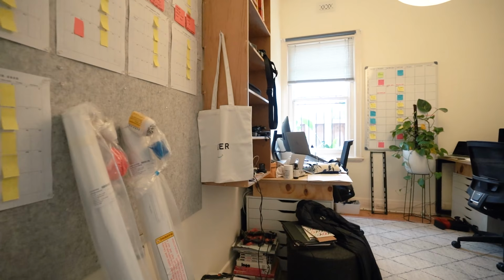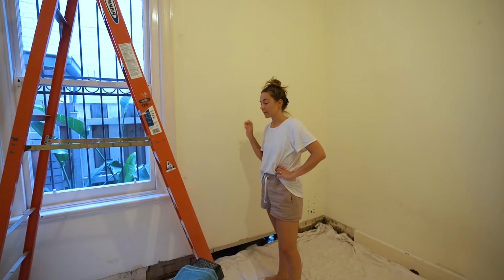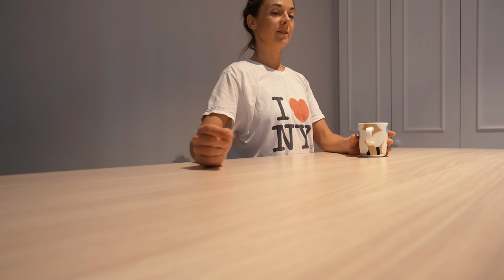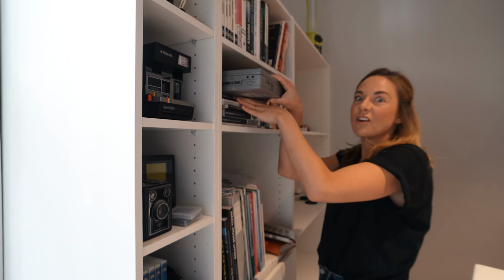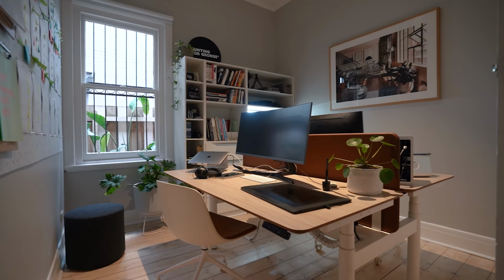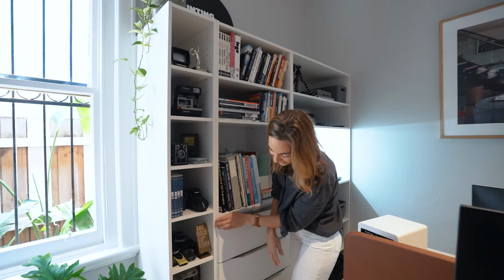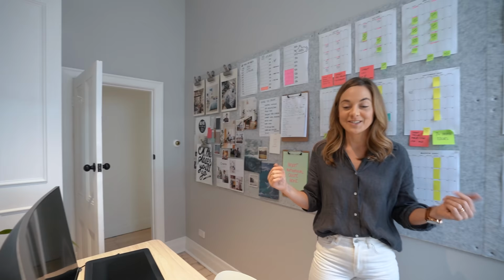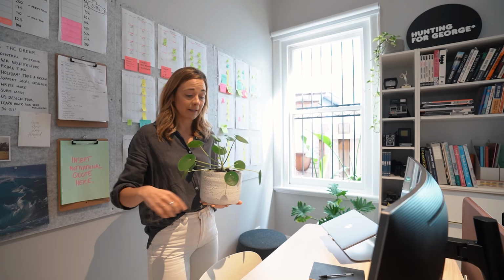Urgent Home Office Makeover! Creating an Inspiring Office at Home 💻 Before & After Reveal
We’re all spending a lot more time at home right now, not to mention working from home! If you’re anything like us then your home office will be in need of some attention. Fixing up our home office had been on our to-do list for a while now but it continued to be pushed aside for other projects. Turns out there’s nothing like home isolation to shoot that home office makeover straight to the top of the priority list! Our goal was to create a more functional and inspiring work environment to allow us to be more productive and happier when working from home. We teamed up with Suncorp to share this Home Office transformation with you, because we both decided that now would be a good time to be inspired at home! We will be talking all things ‘Working from Home’ this month, how we can inspire each other, be more productive at home and most importantly, how we can all stay happy and healthy during this time. We can't wait to share our new videos with you! But for now let’s kick things off with a smile inducing makeover!!

FOR MORE DETAILS ON OUR HOME OFFICE MAKEOVER, read the full article

⚡ VIDEO CREDITS ⚡
Production: Lucy Glade-Wright

⚡ MUSIC ⚡
Maxwell Young - Wonderful
Andrew Applepie - Nobody Knows
David Cutter - Shake N Fries
Donato - No Tomorrow
Panthurr - I love u pt2
David Cutter - Galactica
Maxwell Young - Alice
Panthurr - The Open Road
David Cutter - Blasts